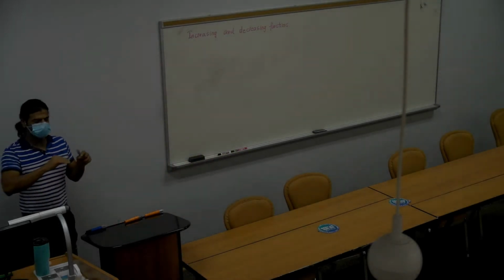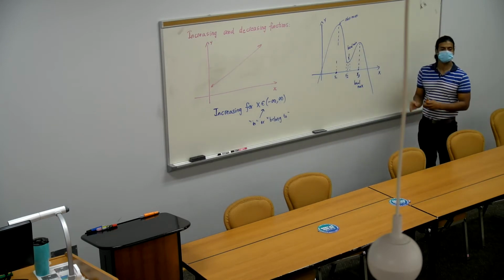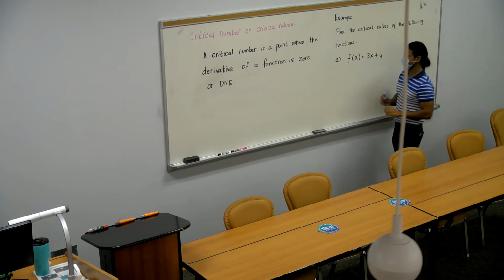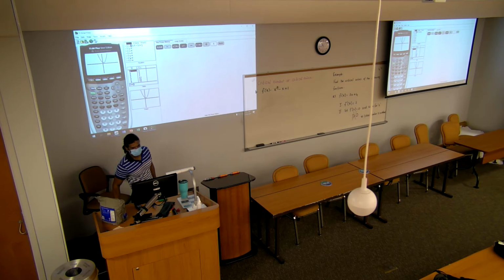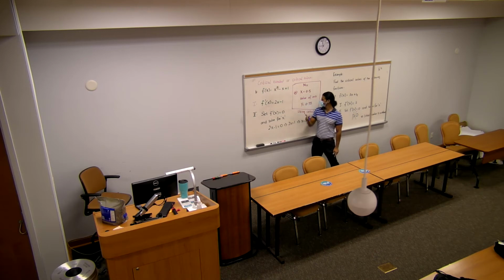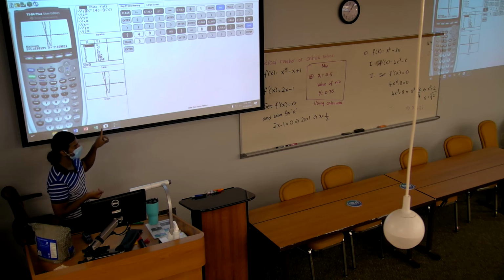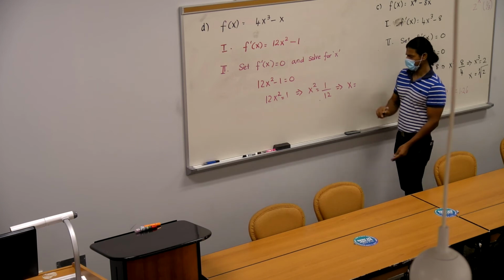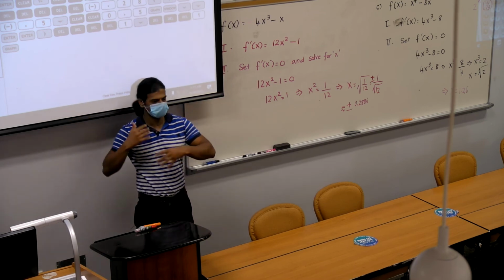Finding Critical Values (09/28/2020)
Examples on finding critical values.